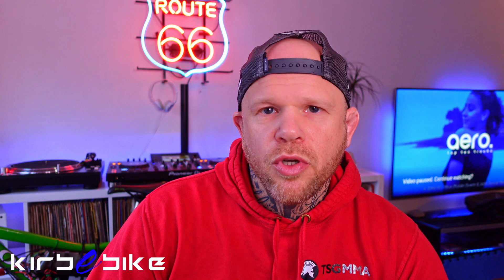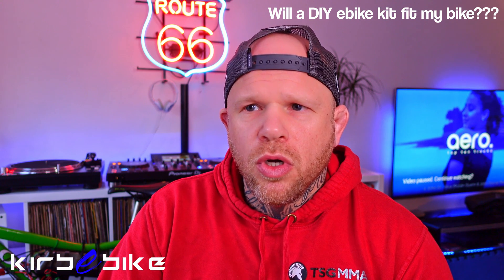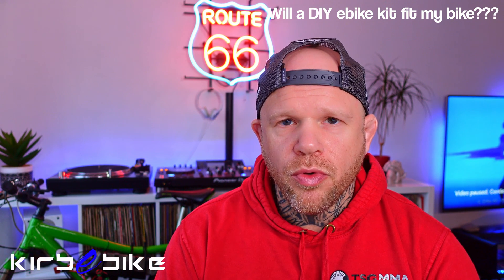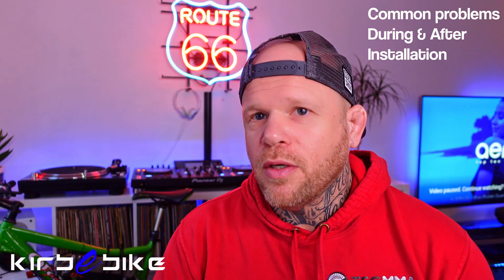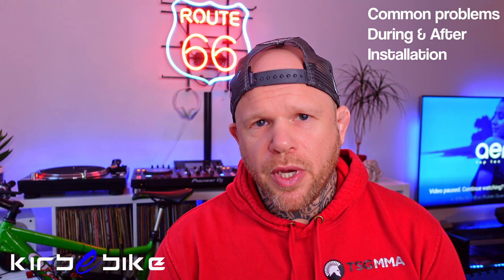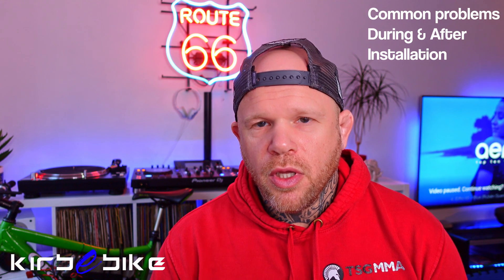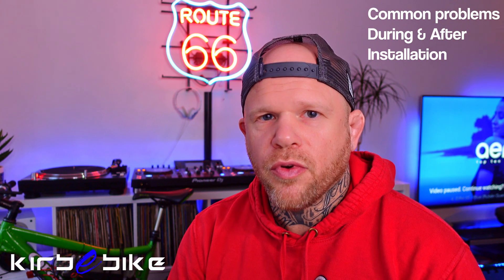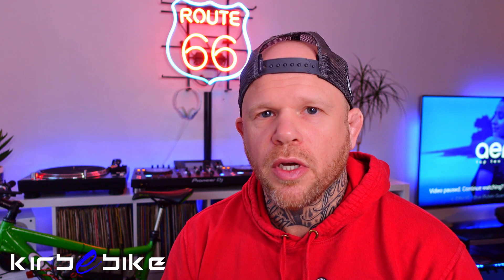Ebike Conversion Guide & Most Common Issues - (Can i convert my own bike?)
Self-help video offering free advice on how to check if your bike is suitable for electric DIY conversion and the most common issues & faults found during and after installing an electric conversion kit from Andy kirby (KirbEbikes)